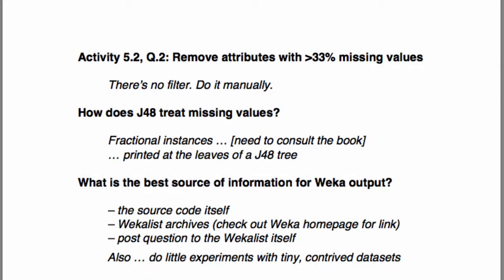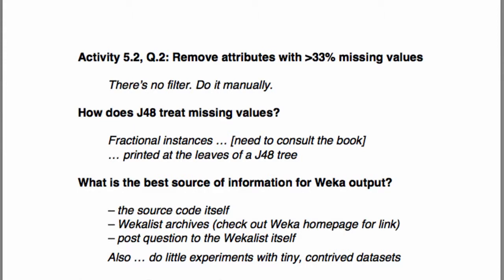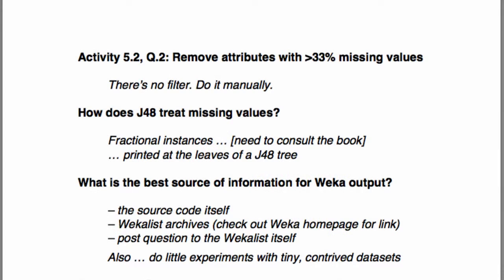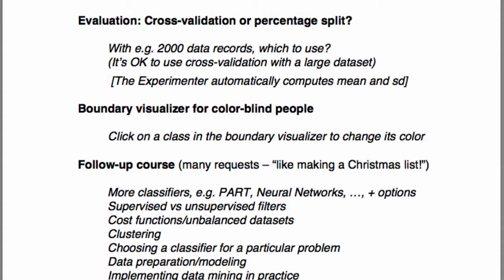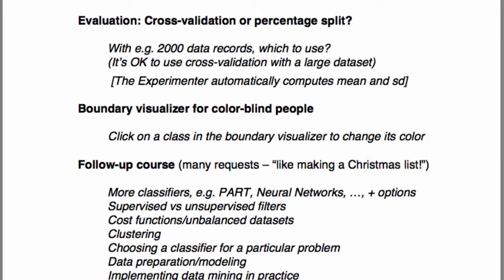33 Predictive Analytics Training with Weka (Questions)